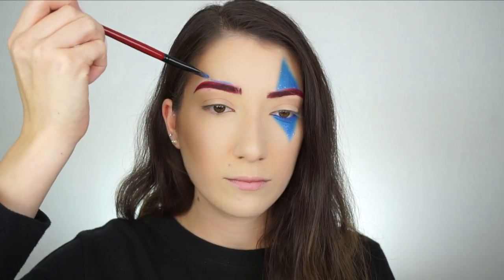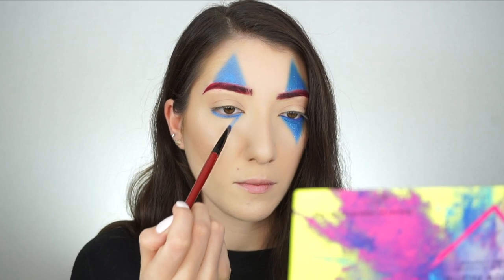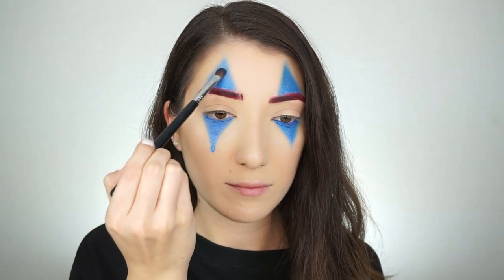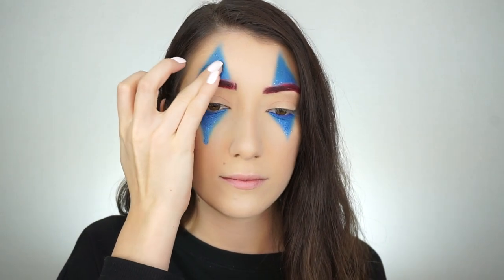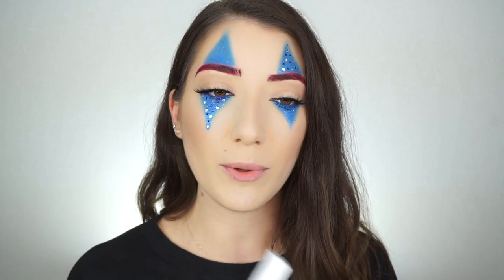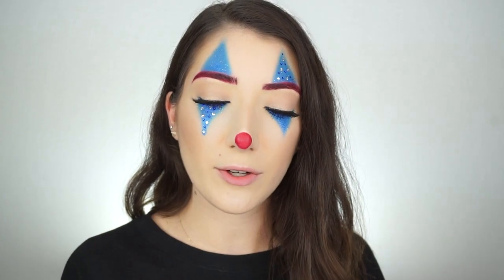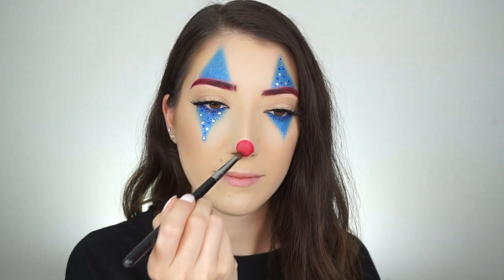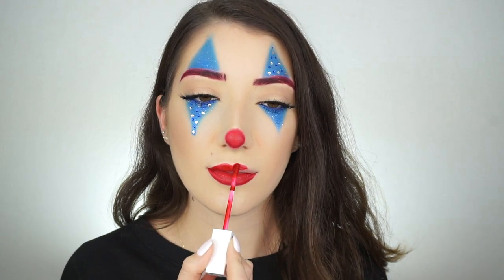GLAM JOKER 2019 HALLOWEEN MAKEUP TUTORIAL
I rarely do Halloween tutorials, but I woke up inspired and excited to create something for Halloween and still keep it a bit glam! It’s like Euphoria meets the Joker. I hope you enjoyed this glam joker Halloween makeup tutorial!

JEWELRY by LB Diamond Inc.
PRODUCTS USED:
Benefit Cosmetics Porefessional Primer
Covergirl Trublend Matte Made Foundation ‘L10 Fair Porcelain’
Tarte Cosmetics Shape Tape Concealer ‘Light Sand’
RCMA No-Color Powder
Laura Mercier Matte Radiance Baked Powder ‘Highlight-01’
Milk Makeup Eye Pigment ‘Sesh’
Urban Decay Heavy Metal Glitter Liner ‘Gamma Ray’
Urban Decay 24/7 Glide-on Eye Pencil ‘Chaos’
Tarte Cosmetics Tarteist Pro Lash Adhesive ‘Clear’
Salon Perfect Extension Seeker Lashes ‘661’

Real Techniques Miracle Complexion Sponge
Smashbox Cosmetics Buildable Concealer Brush

XOXO,
Paulina